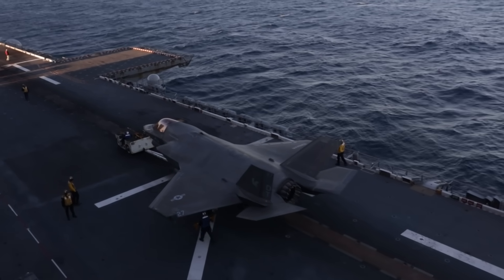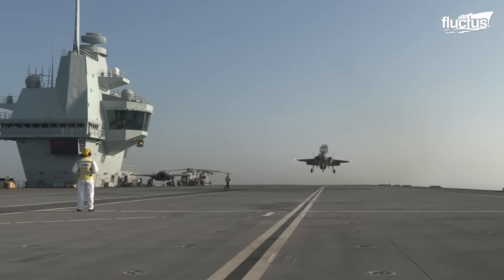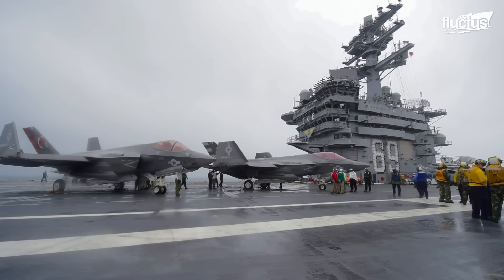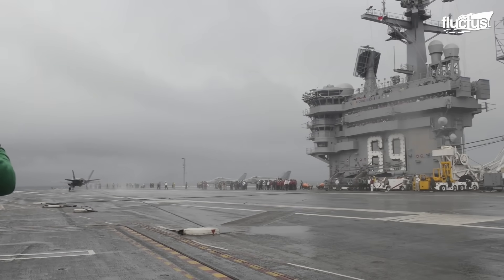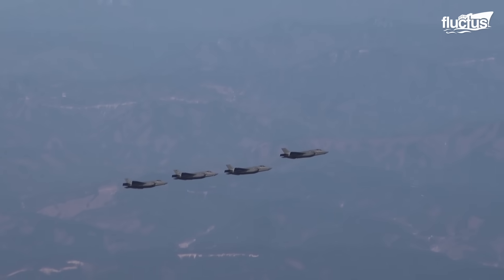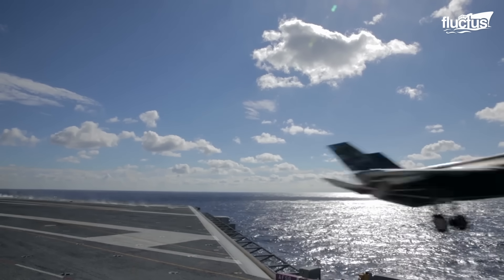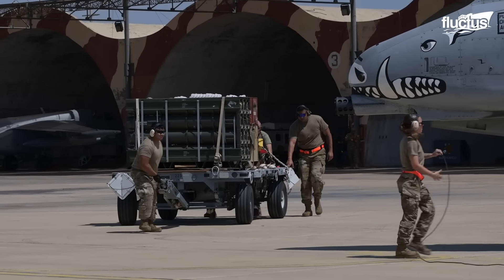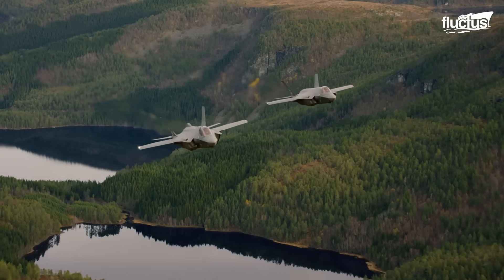Launching US Navy’s Most Feared Stealth Fighter Jet from US Carrier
Welcome back to the Fluctus Channel, as we Explore the F-35 Lightning II, a cutting-edge multirole stealth fighter with advanced avionics and STOVL capabilities.